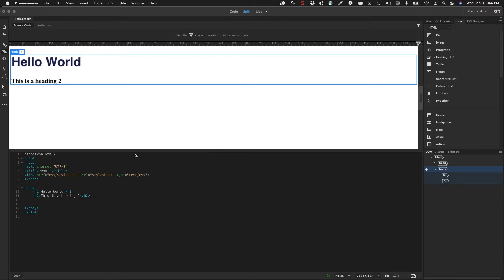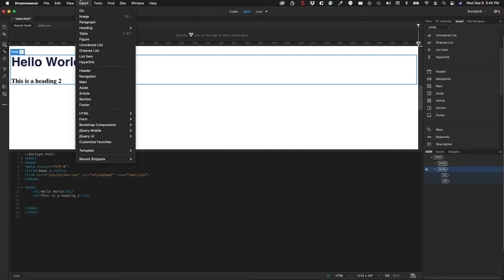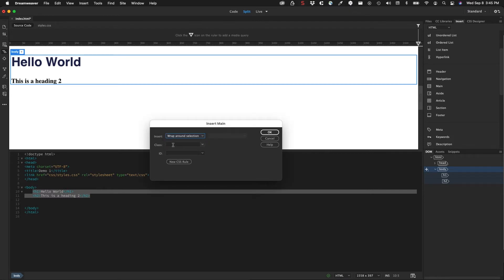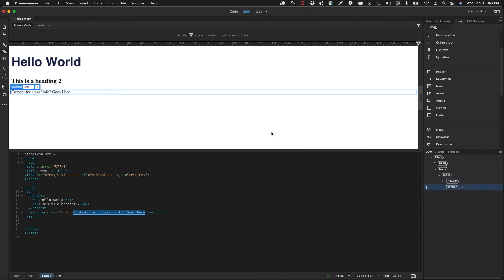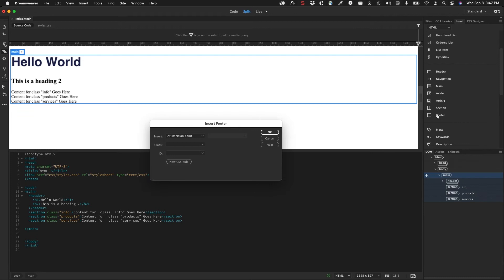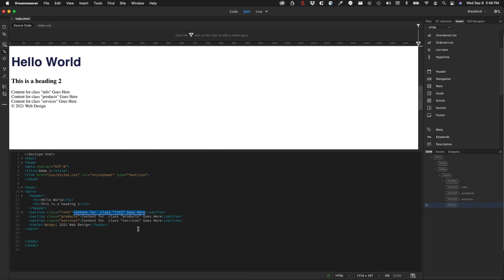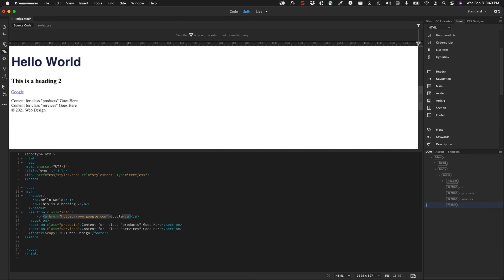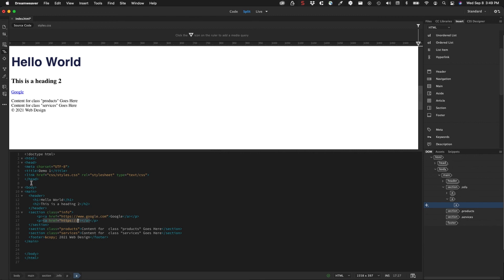Dreamweaver Insert Panel & Menu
You can insert DOM elements with the Insert panel or menu in Dreamweaver.

Emmet is a code helper that lets you string together tag hints. You can quickly develop page structures with Emmet.